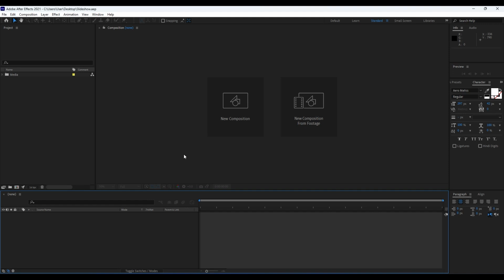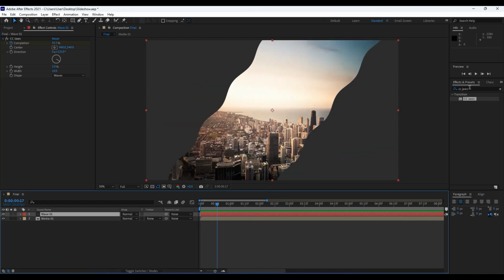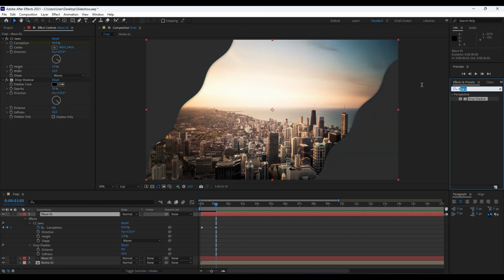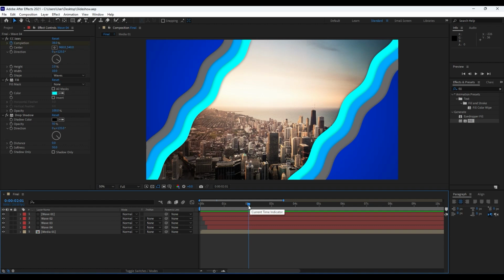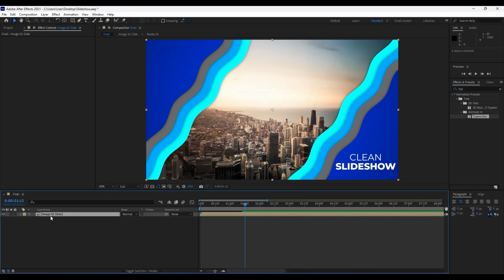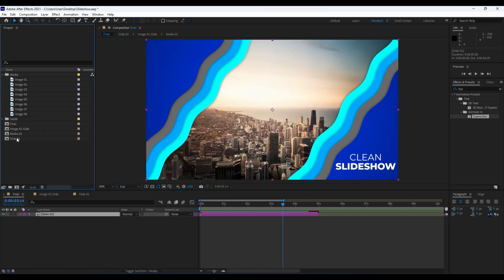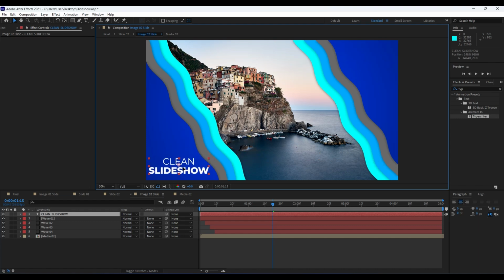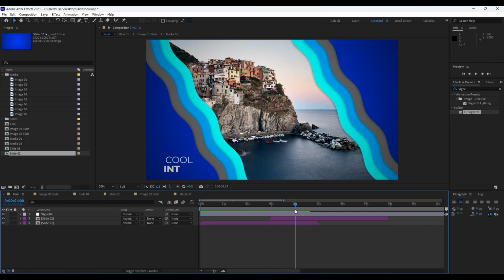Create MODERN Slideshow in After Effects - After Effects Tutorial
Hey everyone, in this after effects tutorial I will show you how to create awesome, modern and clean slideshow step by step in After Effects without using any plugins. This technique is a cool way to make your videos or images looking even better and to impress your audience. Very easy to make, just follow my steps!